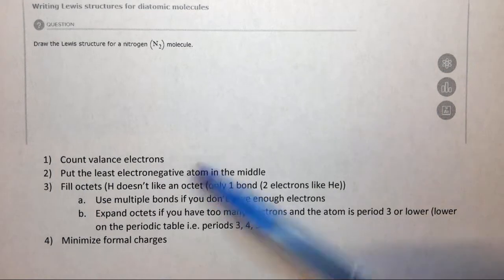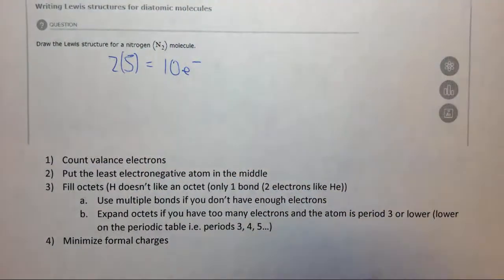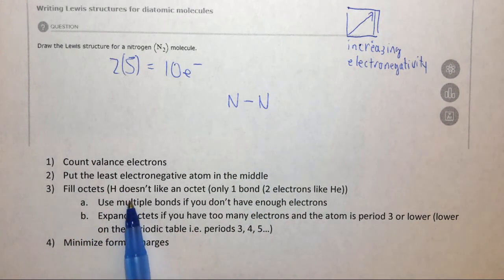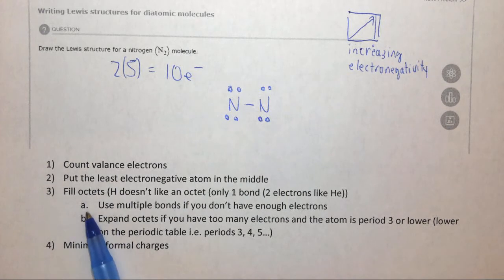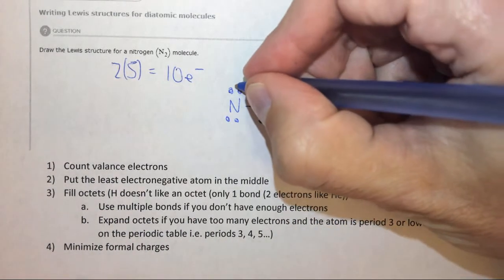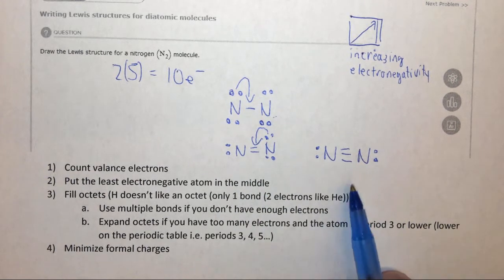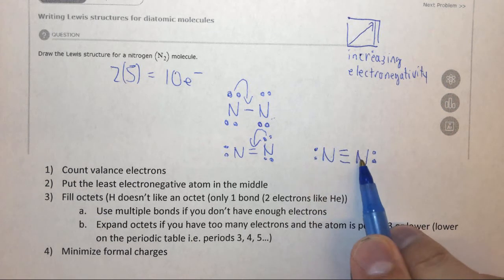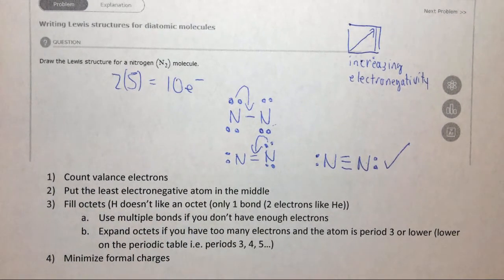9.1e Writing Lewis structures for diatomic molecules